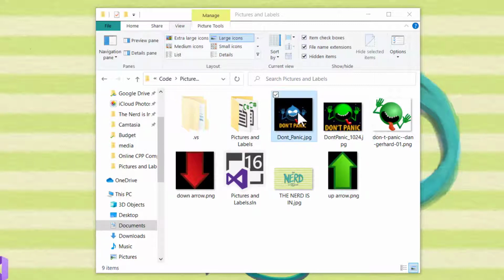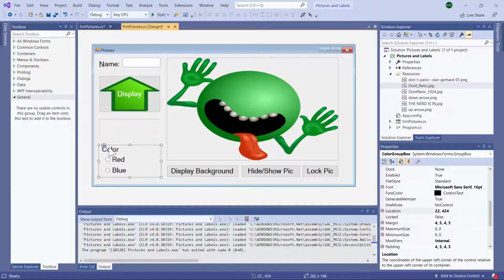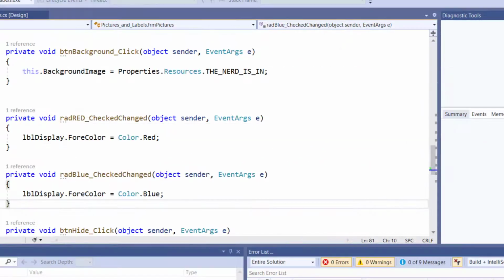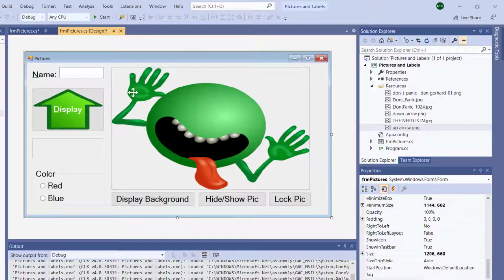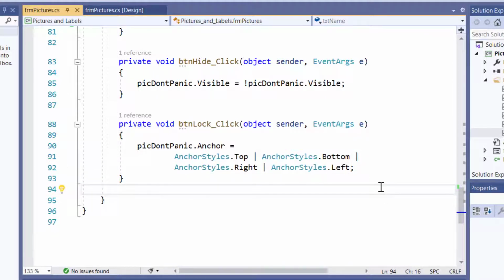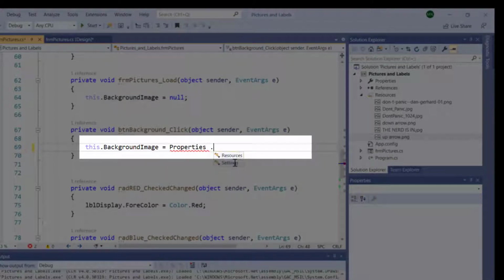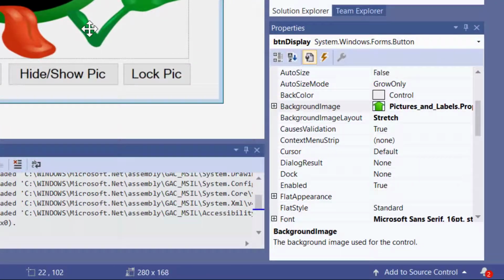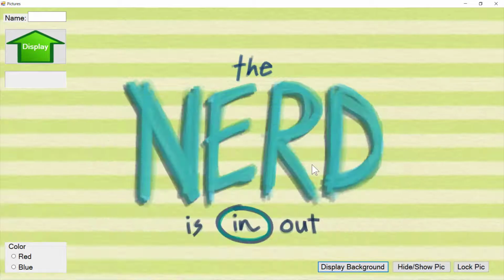C# .NET Pictures and Labels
This video series is for first year / beginning programming students, I show you how to use C# for Windows to work with pictures on your window, buttons, and pictures boxes.  I also touch a bit more on labels.